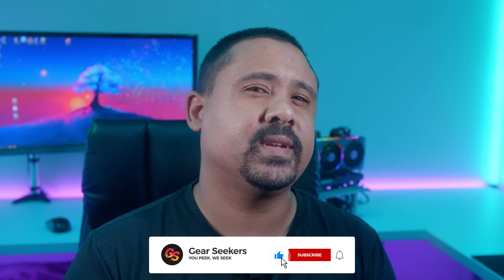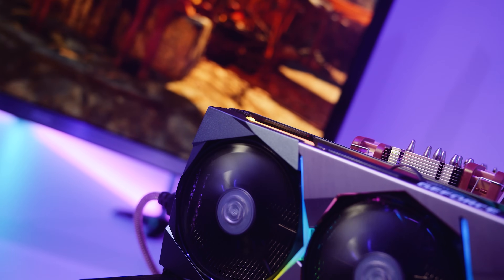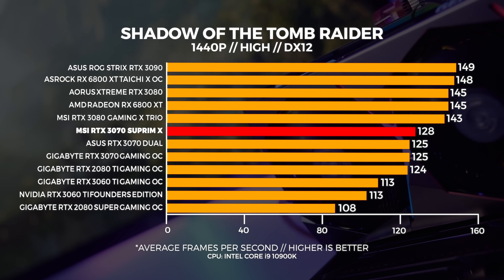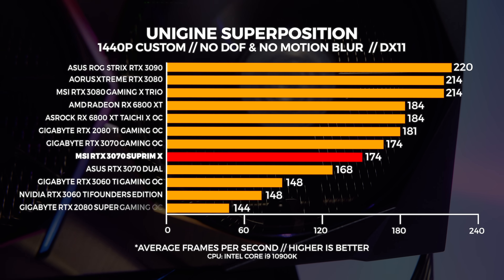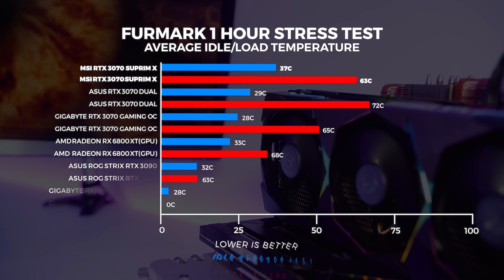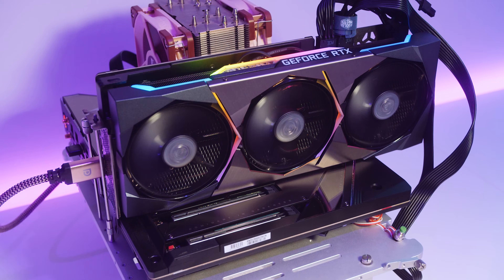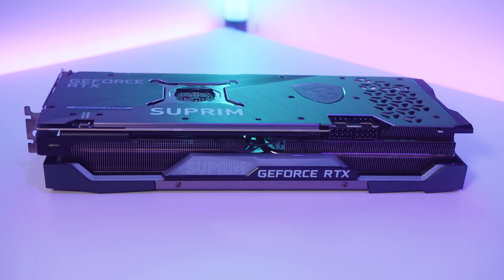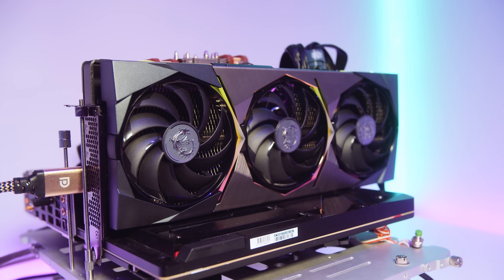MSI RTX 3070 SUPRIM X - Windows & Linux TESTED!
Lets check out the MSI RTX 3070 SUPRIM X in both Windows & Linux

Chapters

0:00 - Intro
0:37 - Availability
1:02 - Make Sure You Watch The Whole Video
1:22 - Specs
1:51 - How We Test
2:09 - Testing Hardware
2:26 - Shadow Of The Tomb Raider
3:50 - Unigine Superposition
5:04 - Basemark GPU
5:53 - Thermals
6:35 - Power Consumption
6:47 - Acoustic Observations
7:22 - Features and Design
8:24 - Price
8:38 - Let Us Know What Your Local Pricing Is Like
9:18 - Conclusion